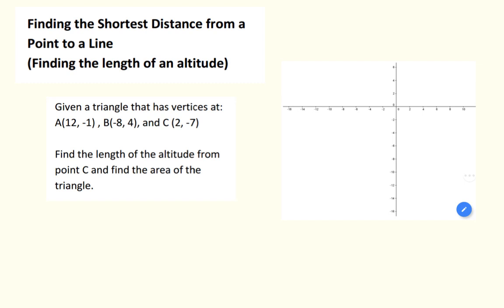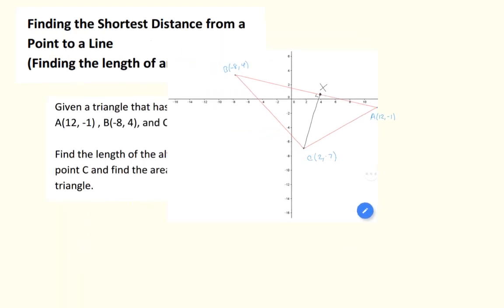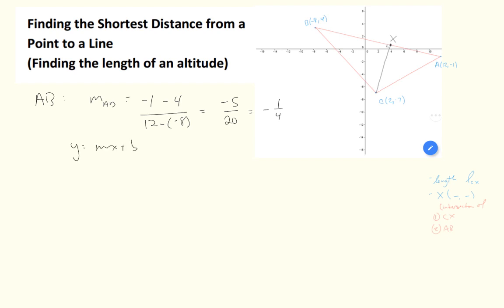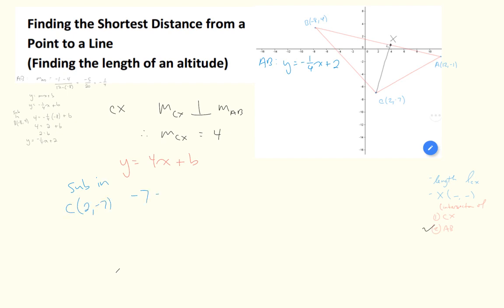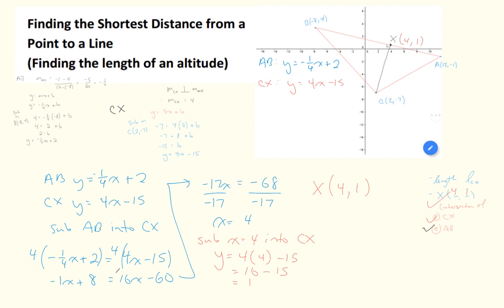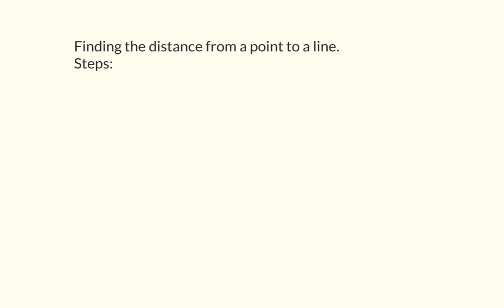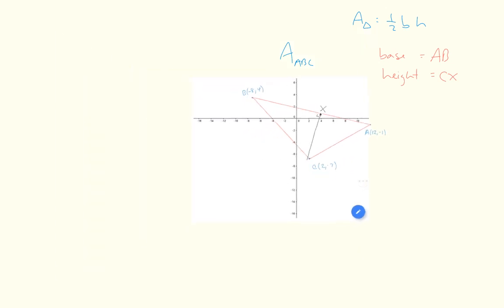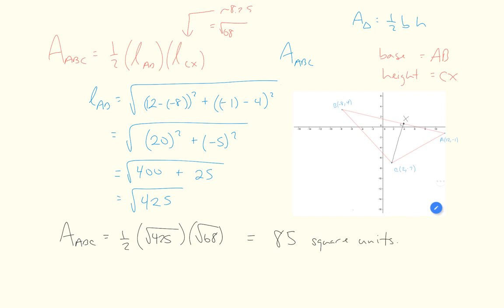Determine the Shortest Distance from a Point to a Line